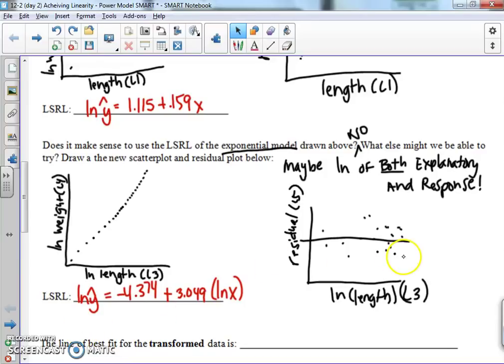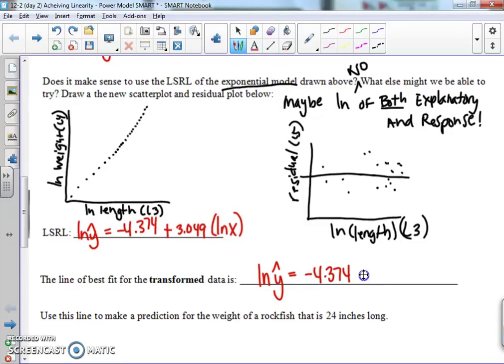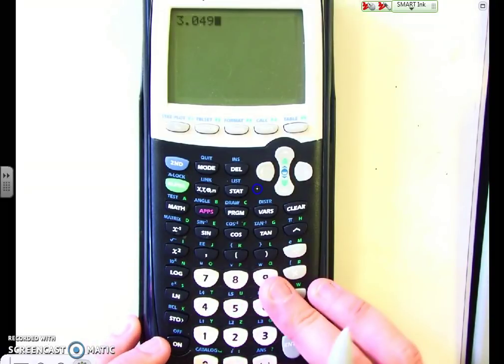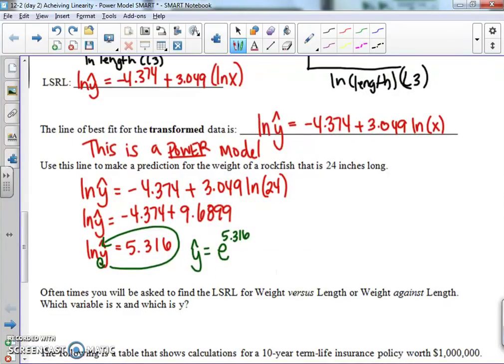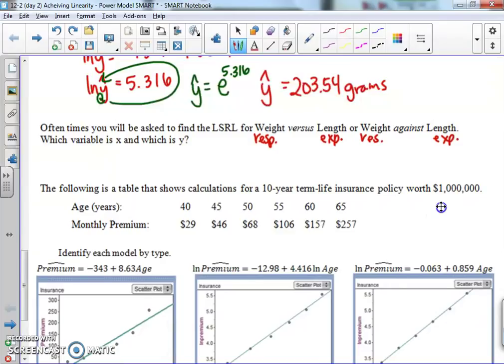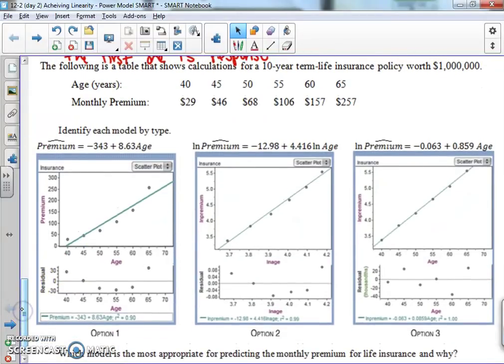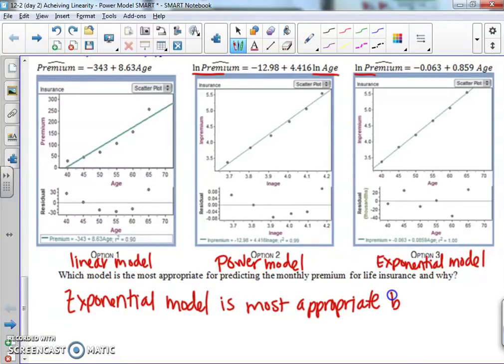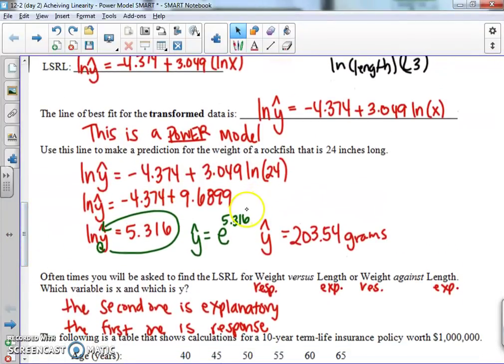12 2 day 2 Achieving Linearity Power Model PART 2